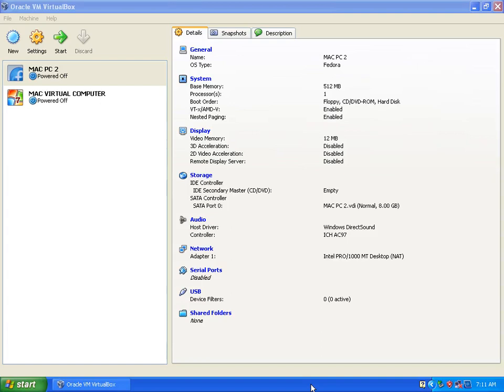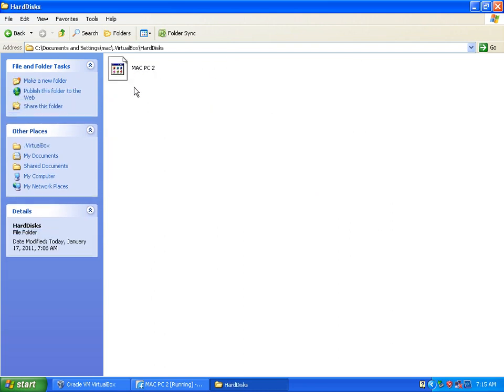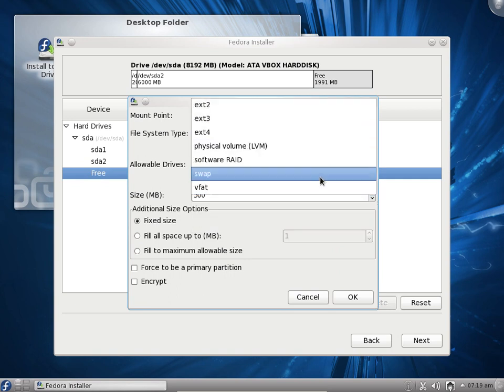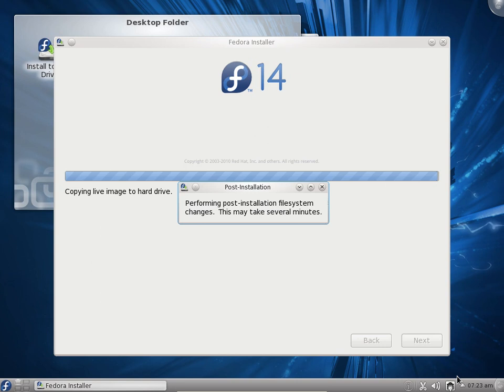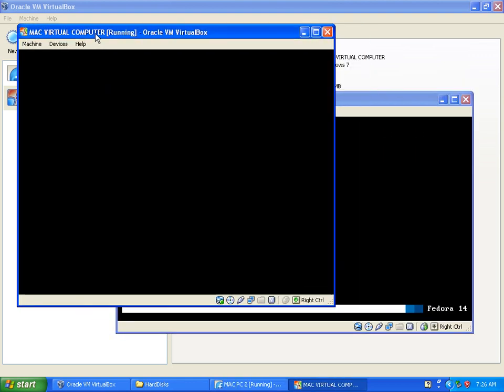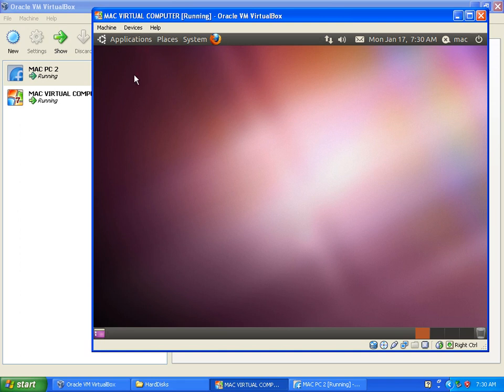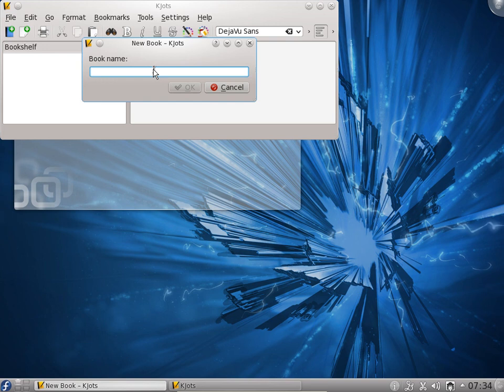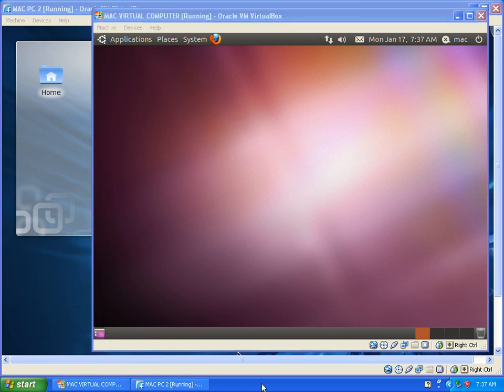LINUX TUTORIALS FOR BEGINNERS CHAPTER 13 FEDORA INSTALLATION